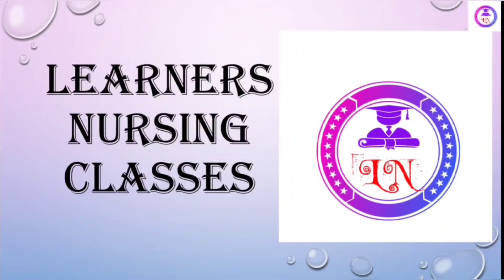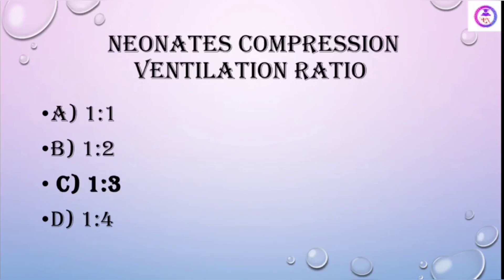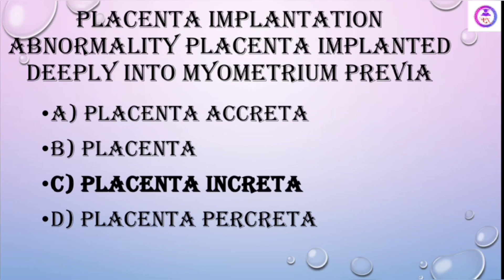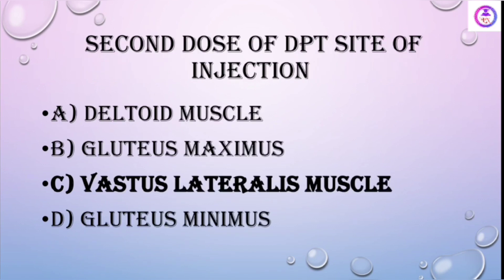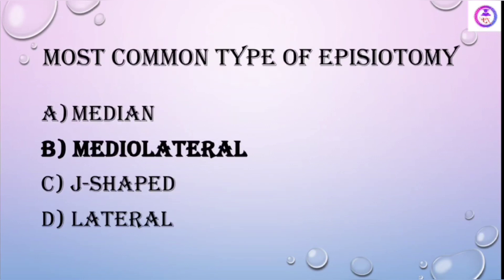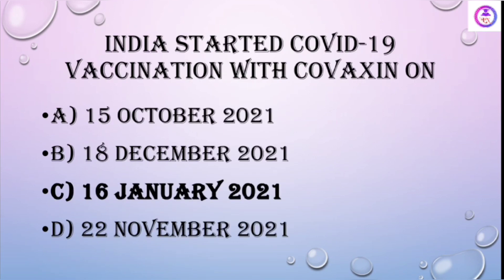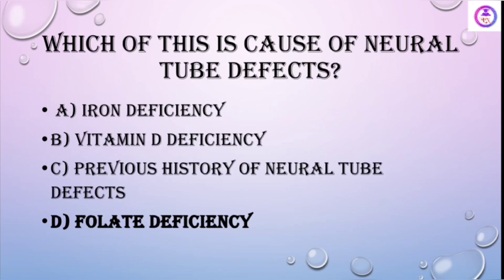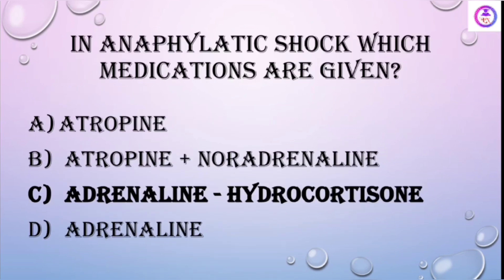Mock Test - Important Questions from Previous Year AIIMS Staff Nurse Exam's